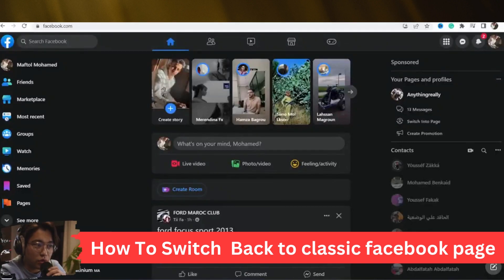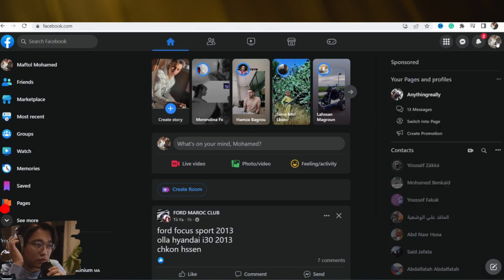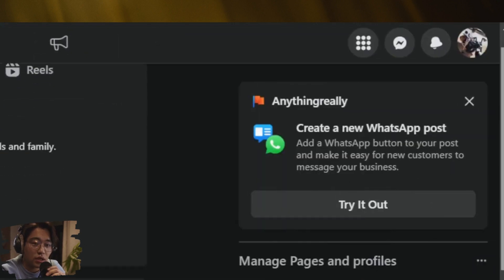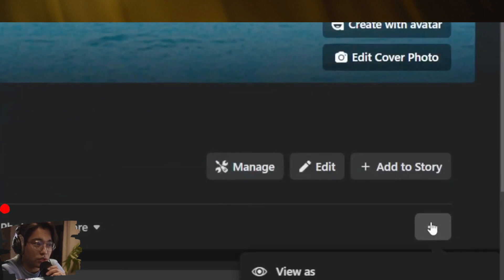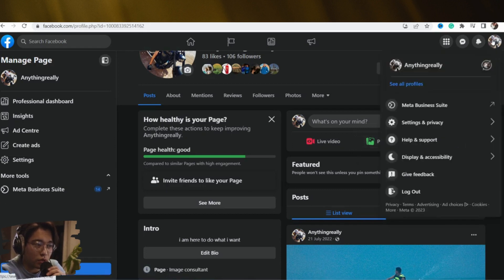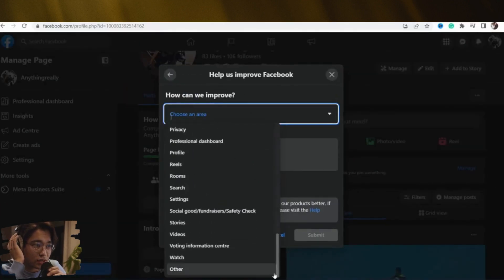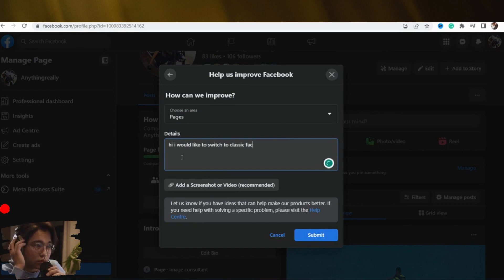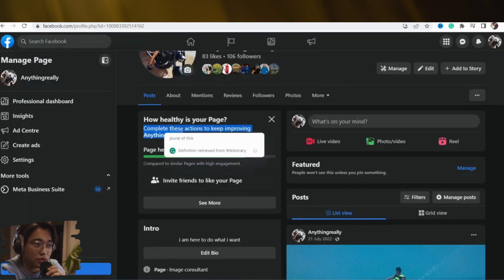How To Switch Back To Classic Facebook Page Design New Trick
In this video tutorial, we are going to show you how to switch back to the classic Facebook page from the new Facebook page layout (experience).

In this video, we'll explore two methods to switch back to the Classic Facebook Page interface in 2023. Facebook has introduced a new interface for Pages, but if you prefer the Classic version, we've got you covered.

Method 1: Temporary Switching via "Switch to Classic" Option
Facebook has provided a temporary option to switch back to the Classic Page interface. We'll walk you through the process of accessing this option and reverting to the familiar Classic layout. Keep in mind that this option might not be available indefinitely, as Facebook continues to update its platform.

Method 2: Using Browser Extensions or Plugins
If the temporary "Switch to Classic" option is no longer available, you can try using browser extensions or plugins to force your browser to display the Classic Facebook Page. We'll demonstrate how to install and use popular browser extensions that allow you to customize your browsing experience and revert to the Classic interface.

Please note that these methods may be subject to changes as Facebook updates its platform and discontinues support for the Classic Page. It's important to stay informed about any new developments or updates from Facebook regarding their user interface.

Remember to customize the description according to your video content and personal style.

Welcome to HOW TUTOX!

💝Don't Forget to drop your important comments.

FACEBOOK FOLLOWERS